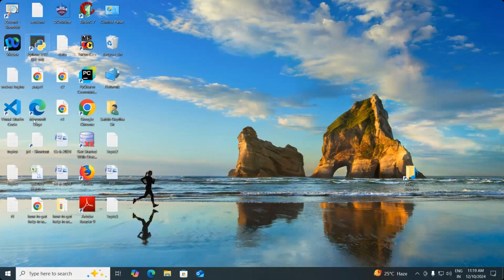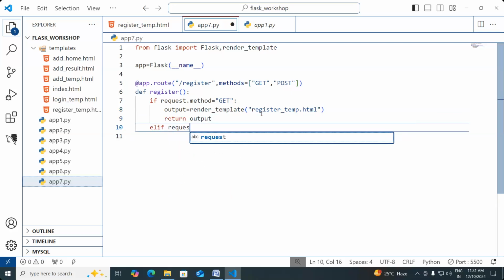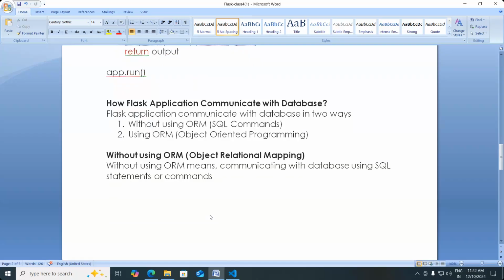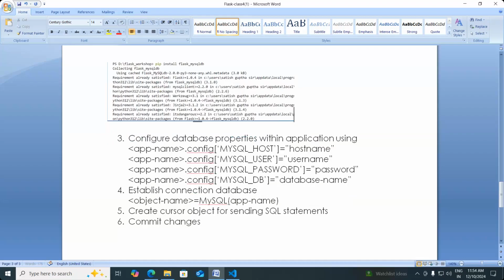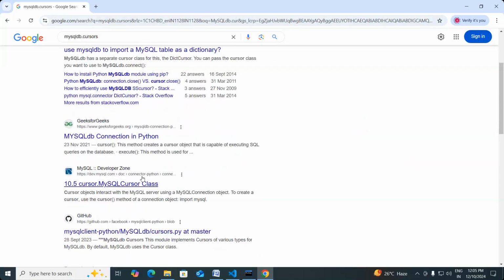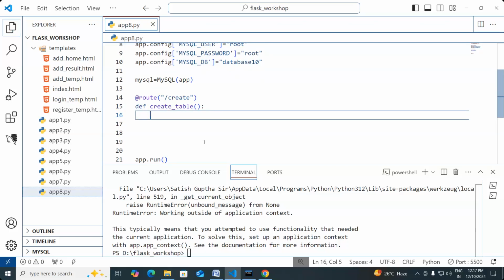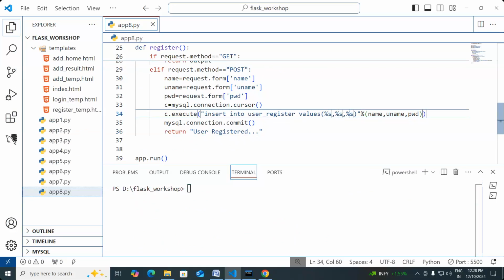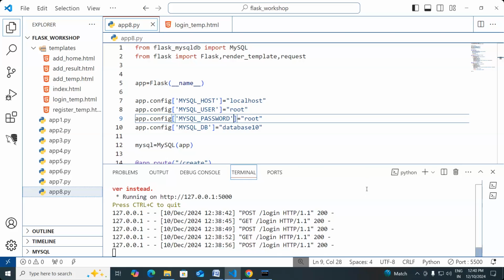Session-4 | Building Web Applications using Flask | Mr. Satish Gupta